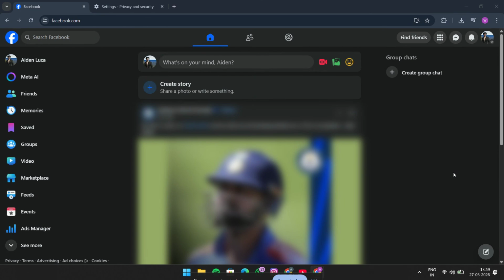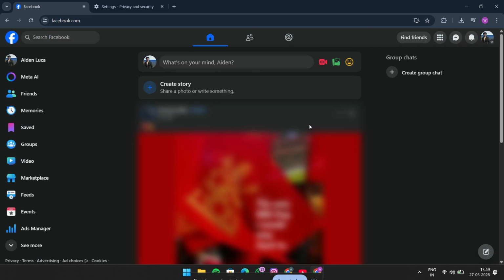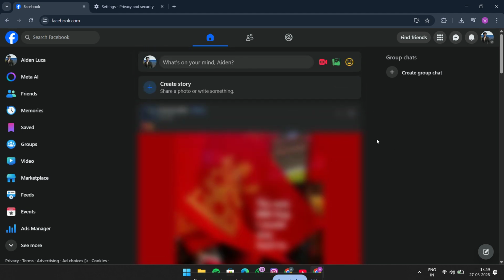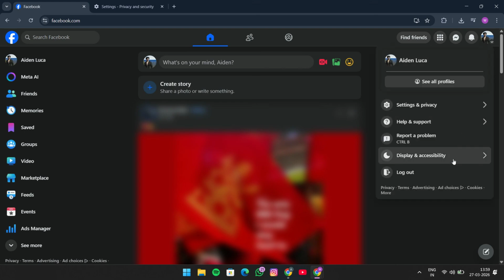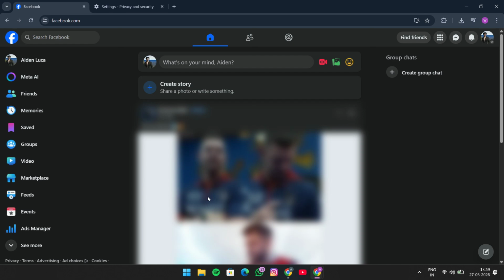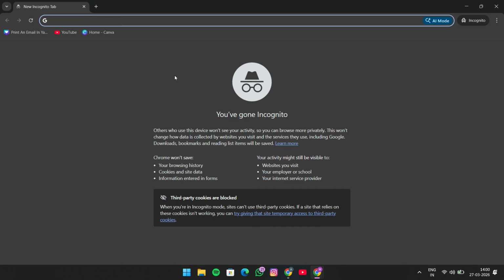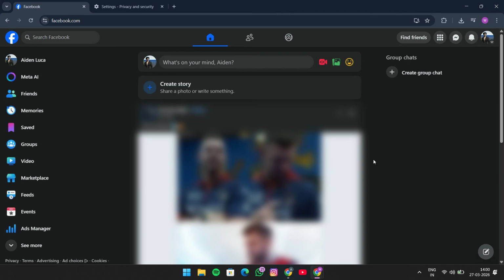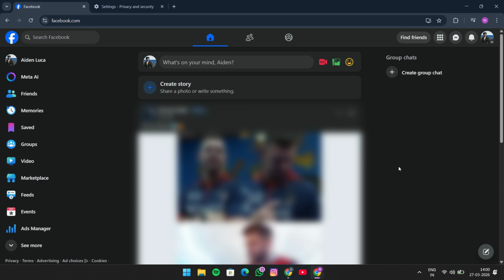Fix Facebook Login Error Code 65 (2026 Easy Guide)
Learn how to fix Facebook login error code 65 with quick troubleshooting steps like refreshing the page, checking your connection, logging out and back in, and trying Incognito Mode.
This simple guide is designed to help you get back into Facebook fast using easy fixes you can try on any device.

Timestamps
0:00 Intro
0:19 Refresh the page
0:35 Check your internet connection
0:55 Log out and log in again
1:14 Try Incognito Mode
1:39 Extra quick fixes
2:03 Recap and outro

fix facebook login error code 65, facebook login error code 65, facebook error code 65, fix facebook error, facebook login fix, facebook troubleshooting, how to fix facebook login, facebook login problem, incognito mode facebook, refresh page facebook, check internet connection, log out log in facebook, facebook help, tech tutorial, 2026 guide